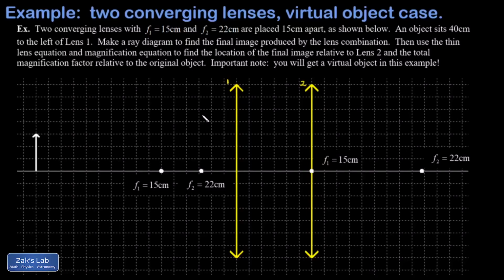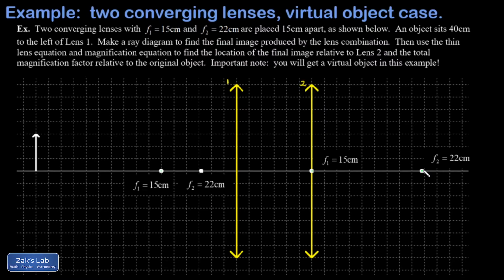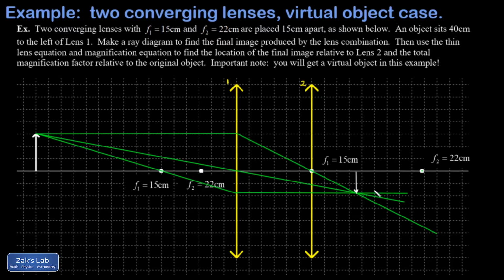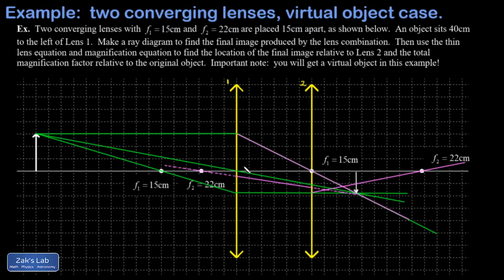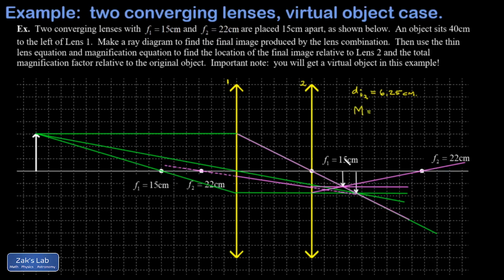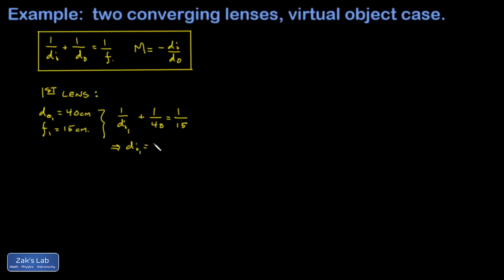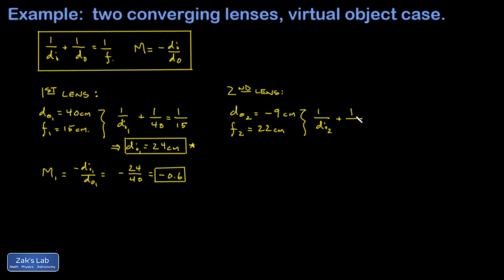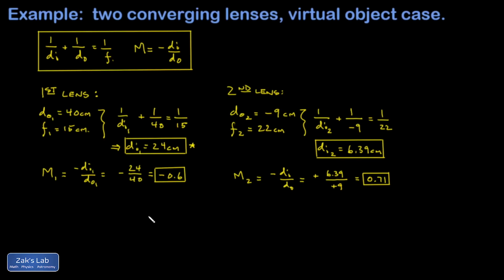Image distance and magnification: image formed by two lenses, virtual object case.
Another lens combination problem, but this time the first image becomes a virtual object for the second lens!

In the image formed by two lenses, virtual object case, we apply the lens equation twice and find the final image distance and magnification.

We start with the ray diagram for two converging lenses.  We take all three principal rays off the object and pass them through the first lens to form an inverted real image on the right side of the second lens.

With the first image on opposite side of second lens, we have a virtual object for the second refraction.  We can't simply use the first image as the second object, so the ray diagram is extra tricky.  We have to find three rays to use as principal rays through the second lens, but these rays are not coming from the first image.  We quickly see two of the rays that converged to form the first image that are also principal rays for the second refraction, but the third one requires some imagination.  We find a ray travelling from the direction of the focal point of the second lens that converges to the first image.  This ray is refracted parallel to the principal axis, and now we have three rays converging to our final image.

This is where the inverted real image of the arrow head will form.  We read off the grid to approximate the image distance using a ray diagram, and we count grid spaces to approximate the magnification using a ray diagram.

To analytically find the image formed by two lenses, apply the lens equation twice.  We index the first object with a 1 and find the first image distance using the lens equation.  We calculate the second object distance based on the lens separation.  Because this image is on the opposite side of the second lens, we have a virtual object so the object distance is negative. We apply the thin lens equation a second time to find the image distance relative to the second lens.  This agrees very nearly with the approximation from the ray diagram.

After repeated use of the magnification equation we find the magnification for two lenses by multiplying the magnifications at each step.  We obtain a magnification very nearly equal to the magnification predicted by the ray diagram.